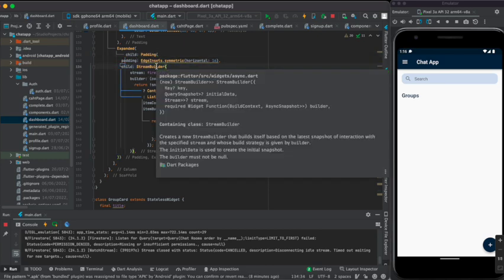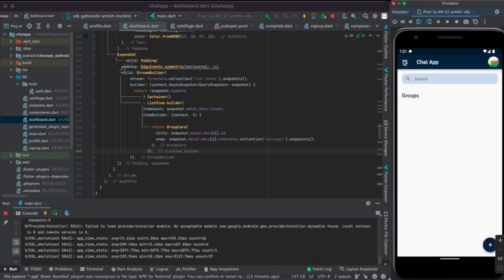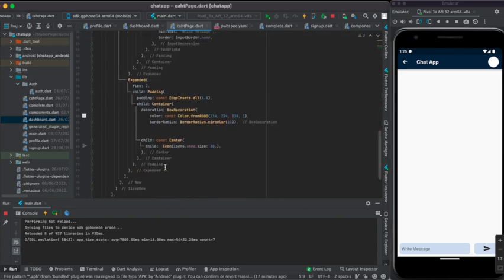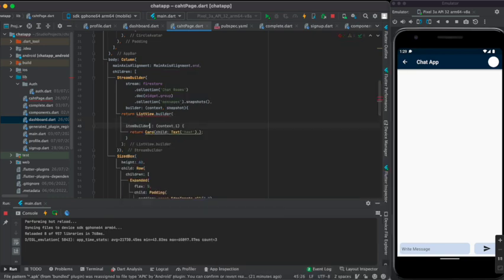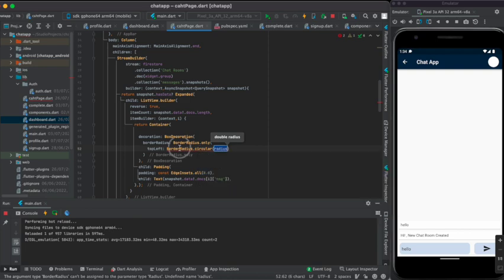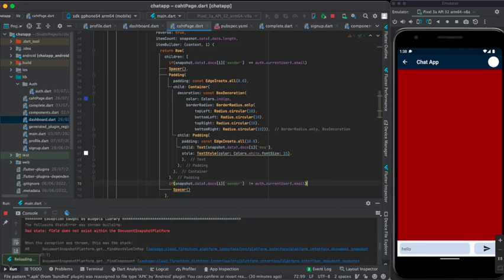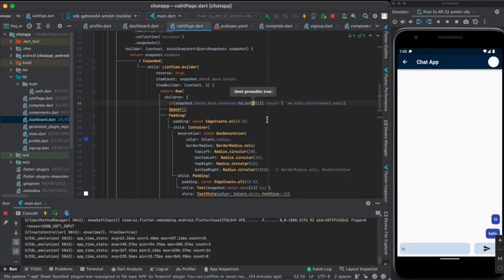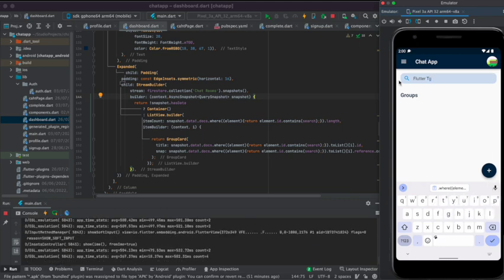Flutter Chat App Tutorial Last-ep || Flutter course part 9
This is the chat app tutorial. Here you will learn to develop fully functional chat app.

Is flutter good for web development ?

Note:
You don't need that design file just code with me.